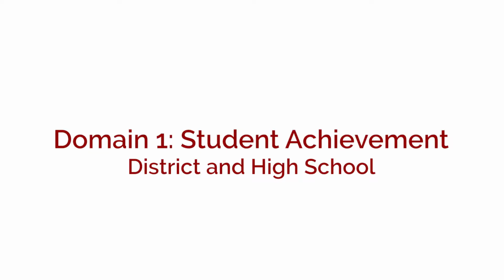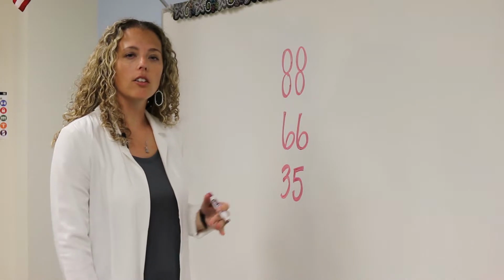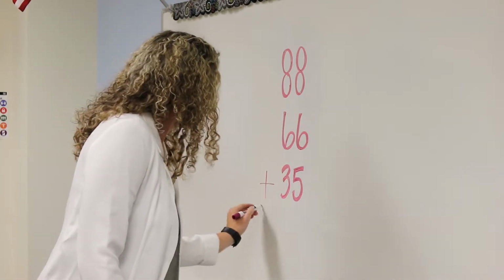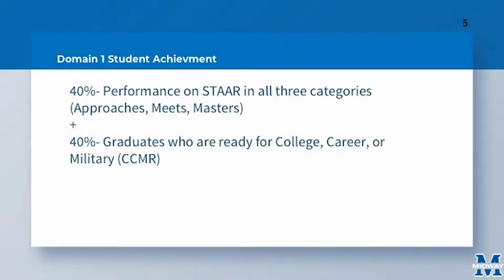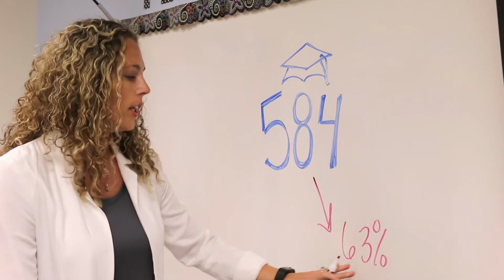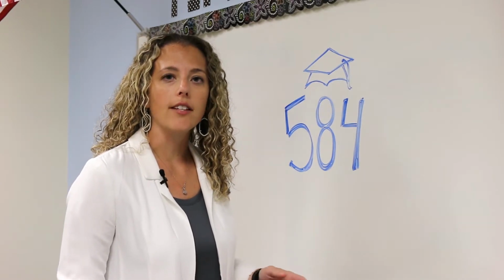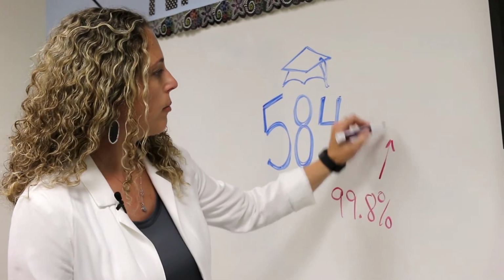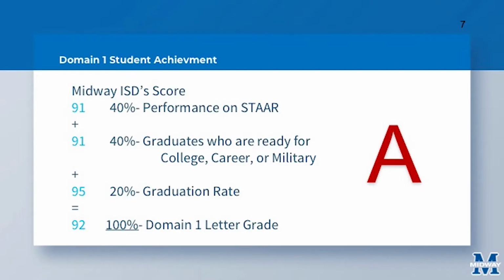Midway ISD: A-F Rating Domain 1 (District & High School)